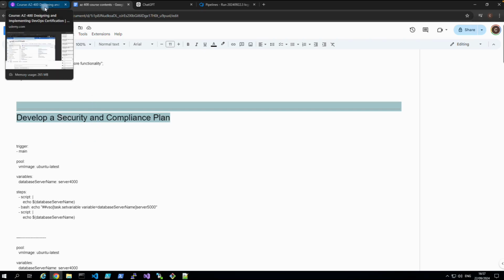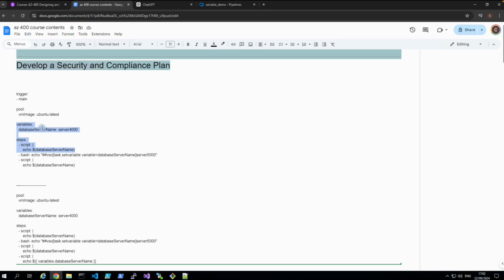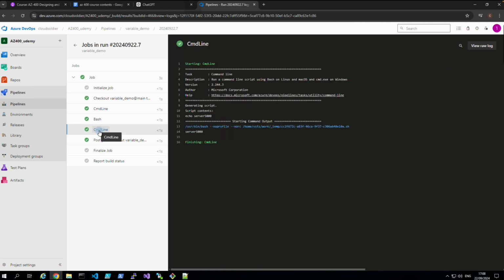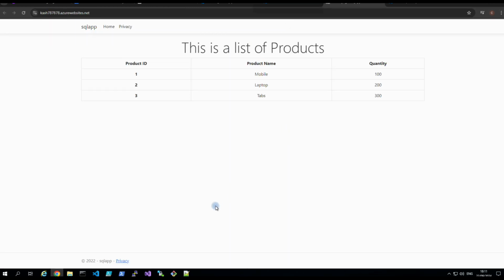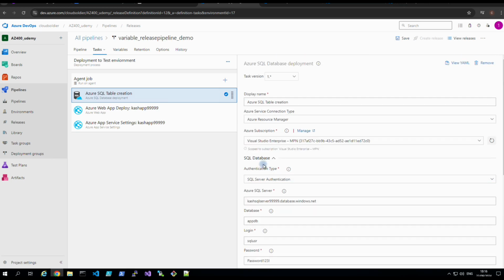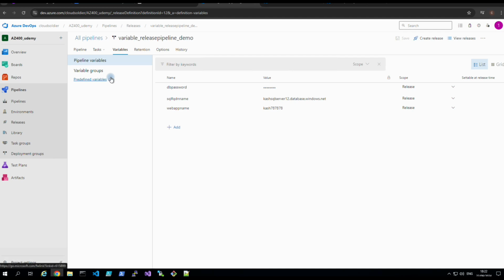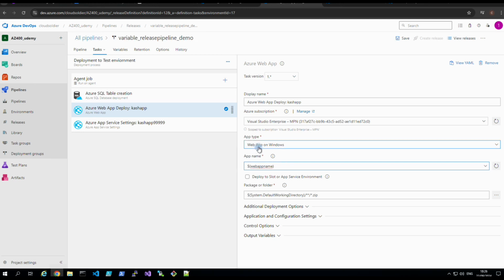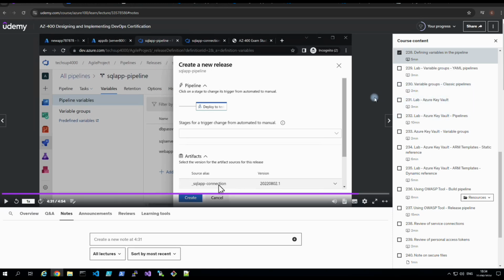Mastering Azure Pipelines: Defining and Using Variables | AZ-400 Tutorial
In this video, we dive deep into Azure Pipelines, focusing on how to work with and define variables effectively. Learn the importance of variables in streamlining your DevOps workflows and automating your pipeline processes. Perfect for anyone preparing for the AZ-400 certification or looking to enhance their Azure DevOps skills. Whether you're just starting or looking to advance, this tutorial has everything you need to get started with variables in Azure Pipelines.